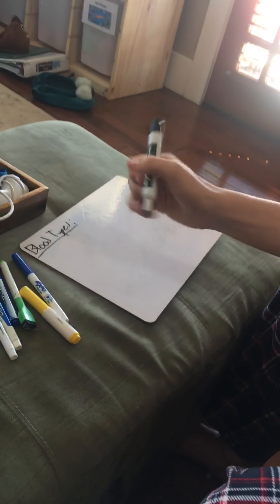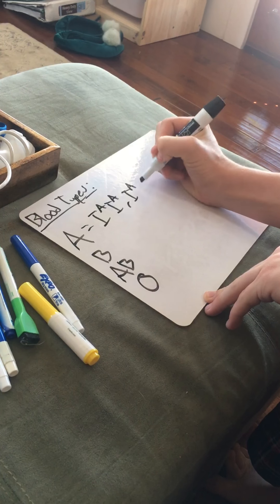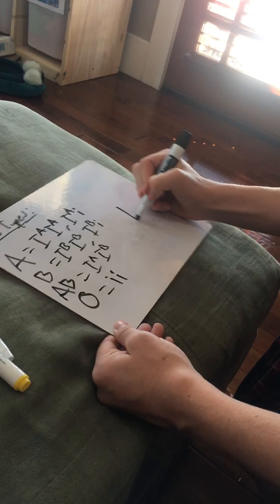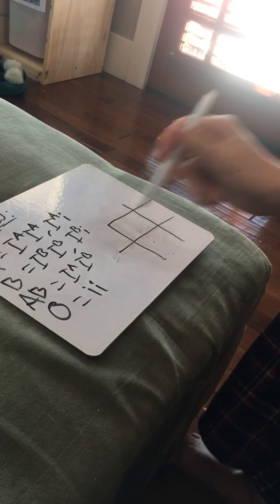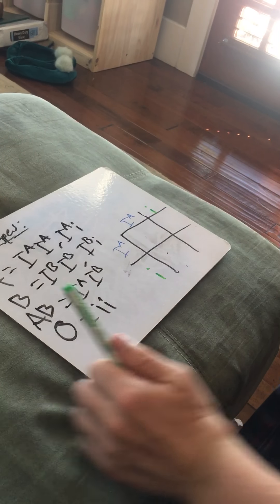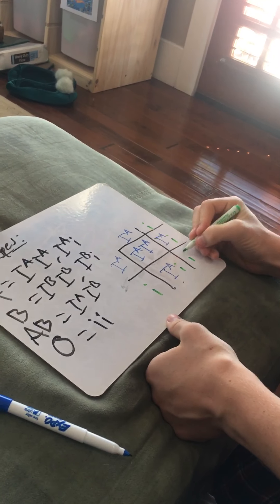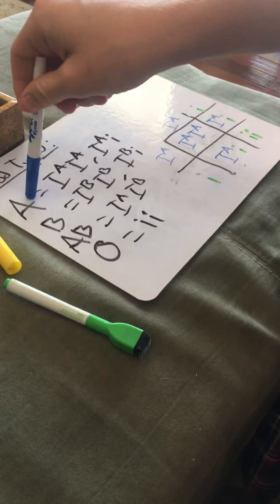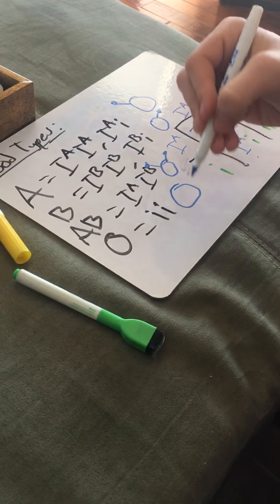Zach Explains About Blood Types